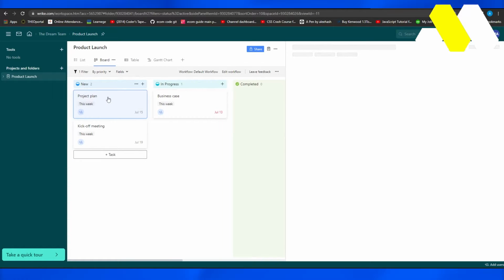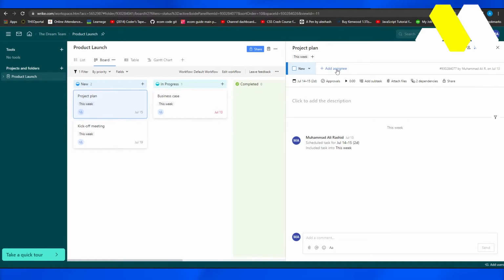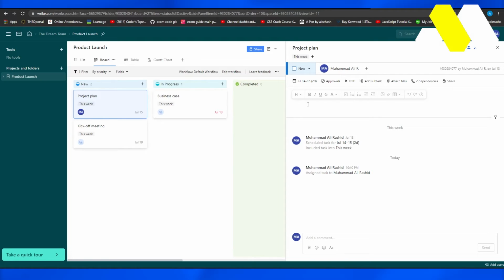How To Tag Someone In A Wrike Post | Wrike Tutorial For Beginners (Project Management Software)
In this video, we Will show you How To Tag Someone In A Wrike Post. So watch the video all the way through to learn how to do that Easily in This Wrike project management Tutorial For Beginners!!